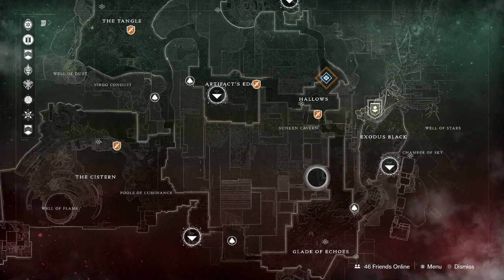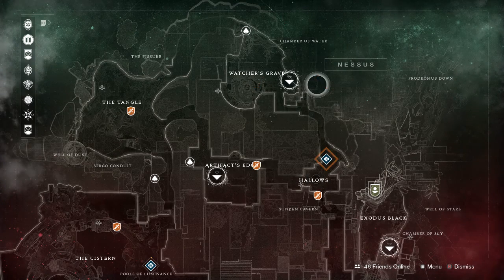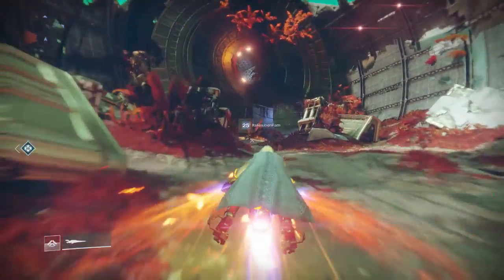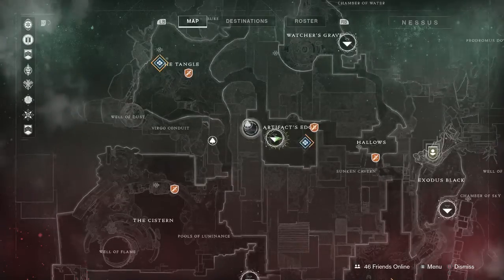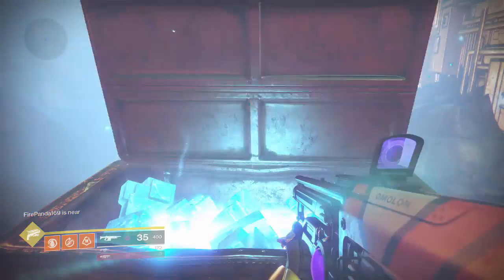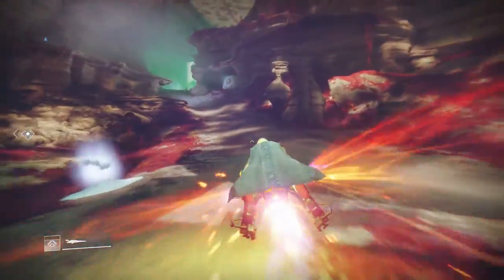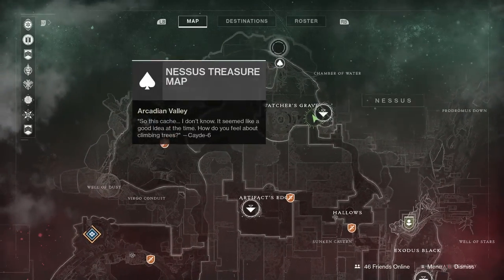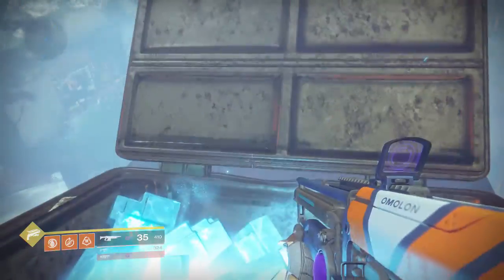Destiny 2: Cayde-6's Cashe Stash Locations (Week 17)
Ever wondered where Cayde stashes his fabled loot?
Look no further, I'll be putting up guides each week on where to find the chests.
This week, the chests are 'hidden' on Nessus.